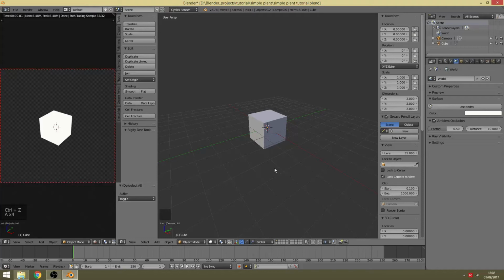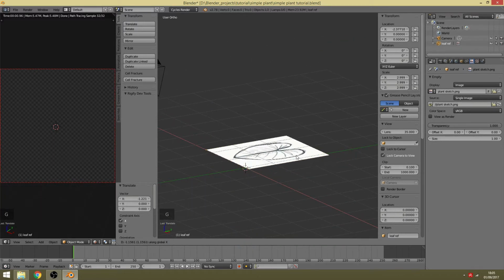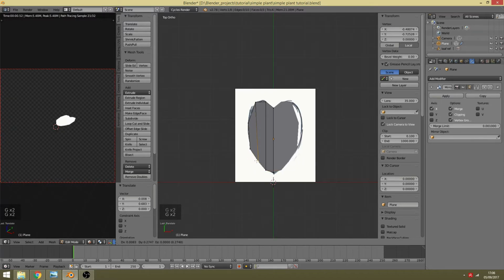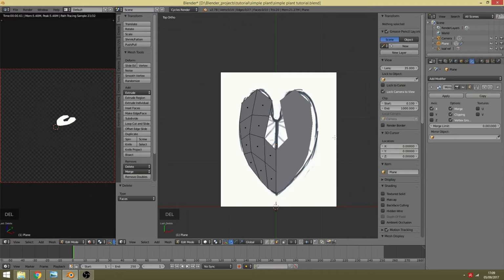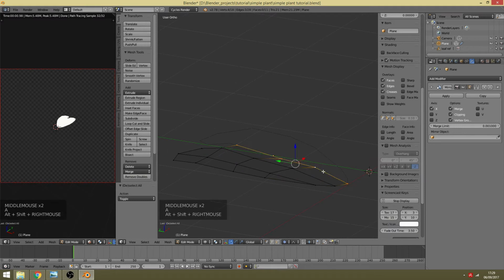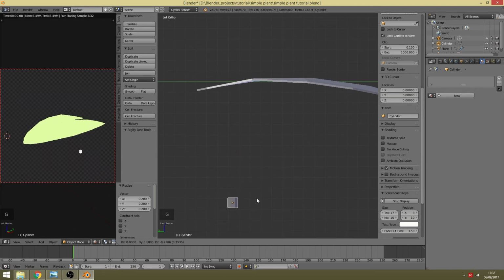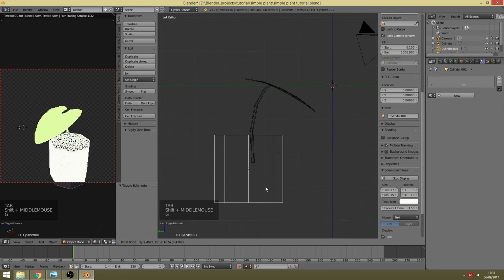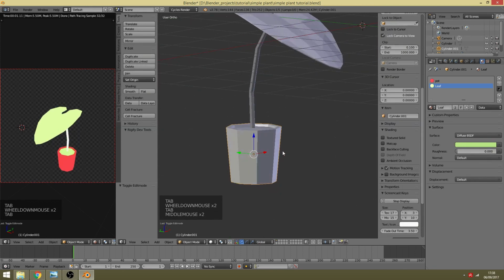BLENDER TUTORIAL: Let's Make A Plant (Part 2 of 4: Modeling!)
Part 2, we start modeling our plant.